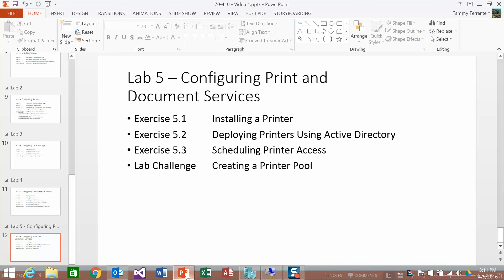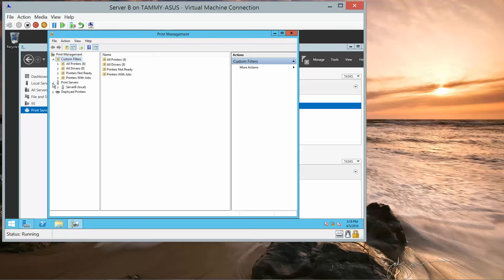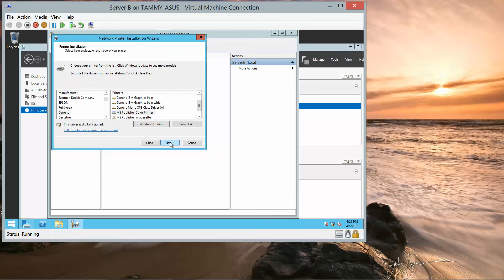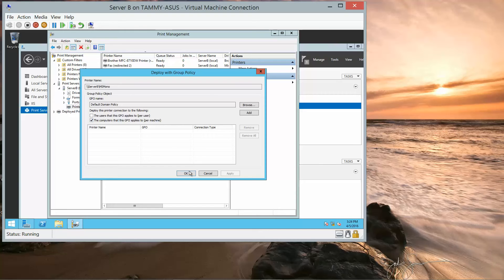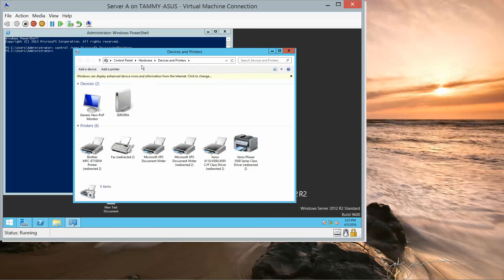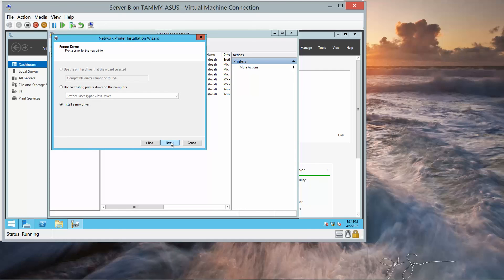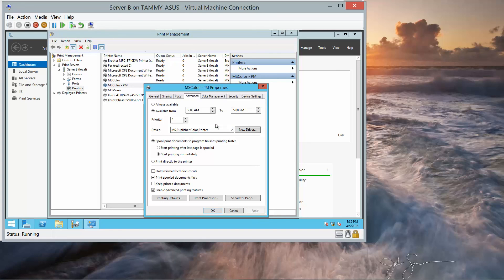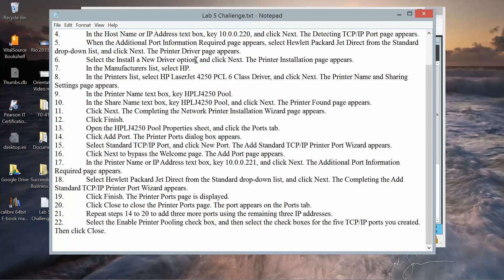70 410 Lab 5 Complete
Lab 5 - Configuring Print and Document Services - Installing a Printer, Deploying Printers Using Active Directory, Scheduling Printer Access and Creating a Printer Pool